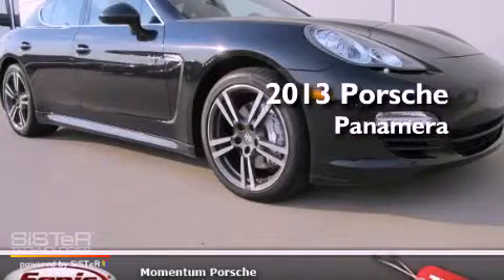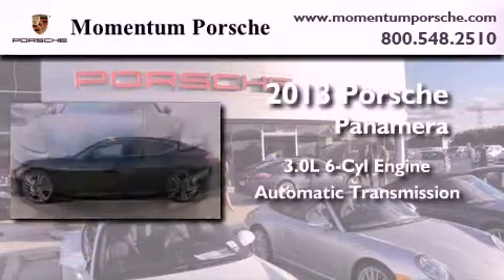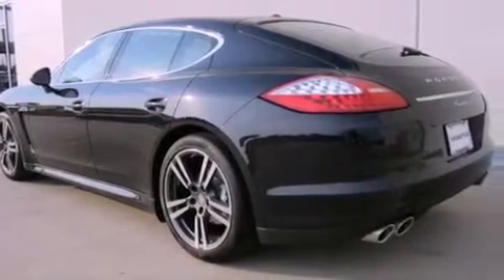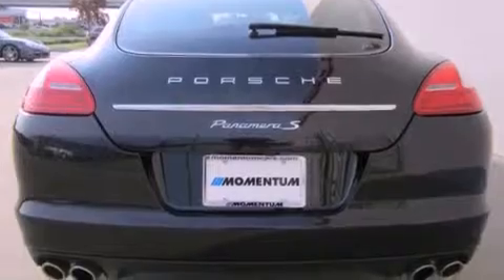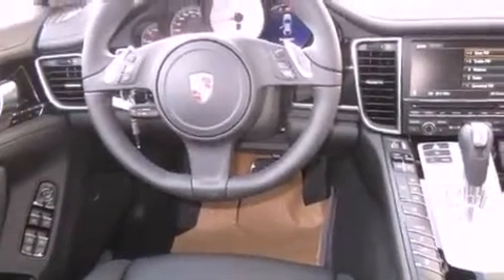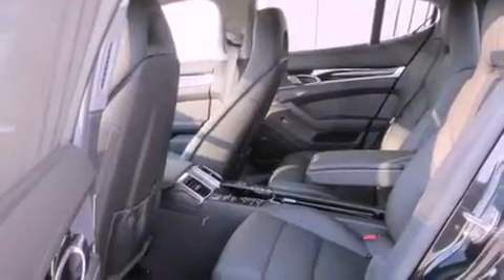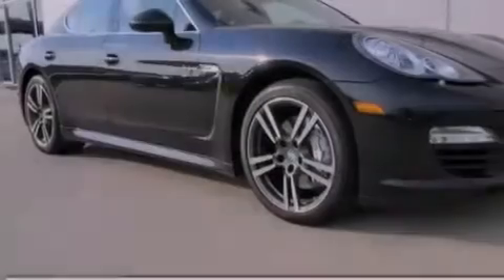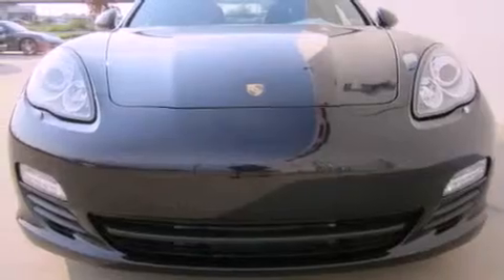2013 Porsche Panamera Houston TX 77074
Year : 2013
 Make : Porsche
 Model : Panamera
 Engine : 3.0L V-6 cyl
 Trans . : Automatic
 Exterior : Basalt Black Metallic

 Interior : Black

 2013 Porsche Panamera Houston TX